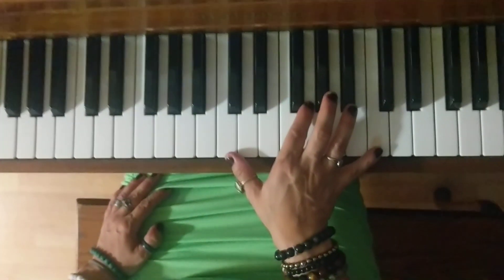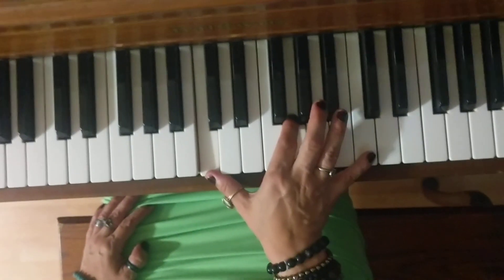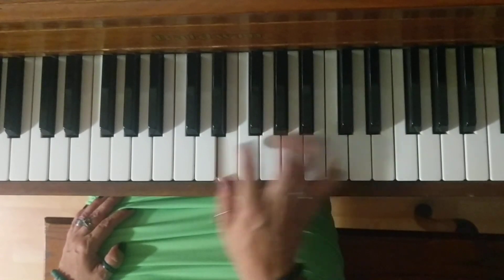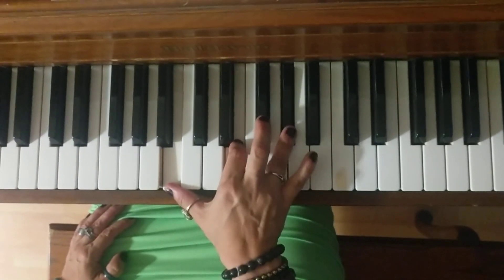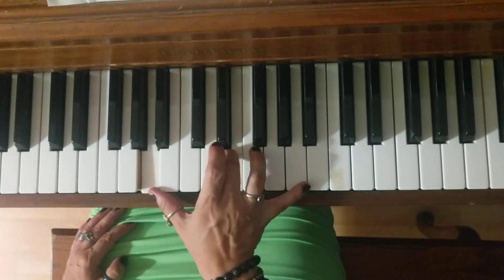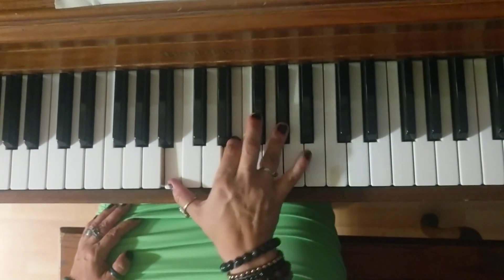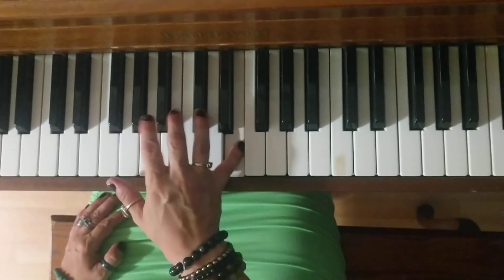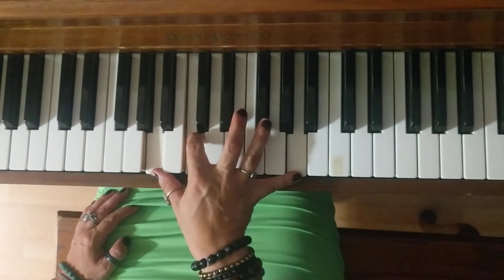Explanation/Breakdown of Final Right hand Chords for Avalanche cover